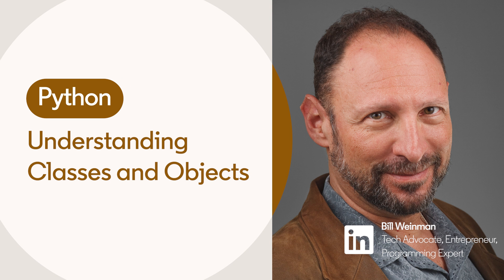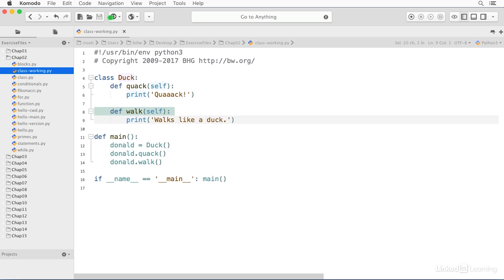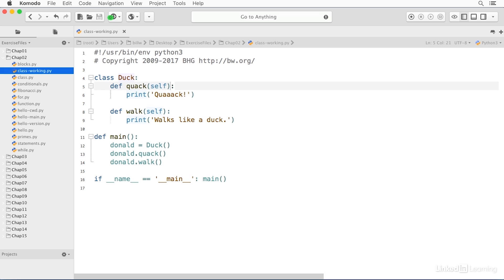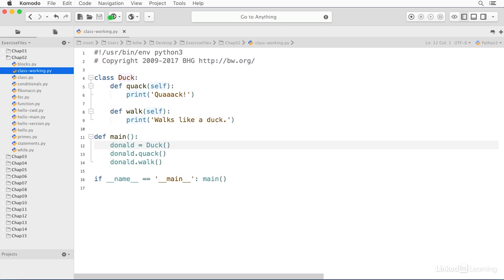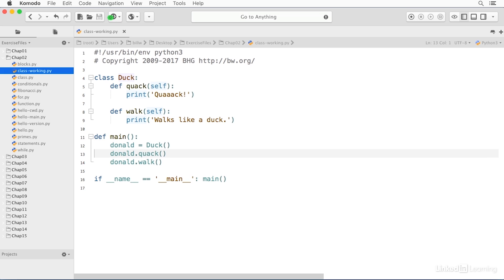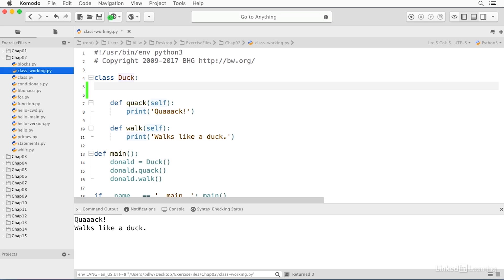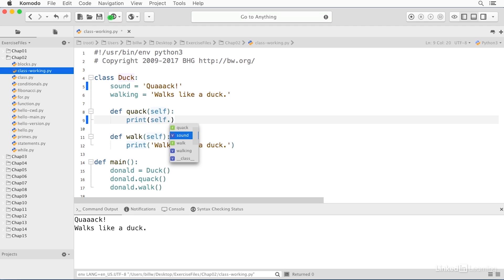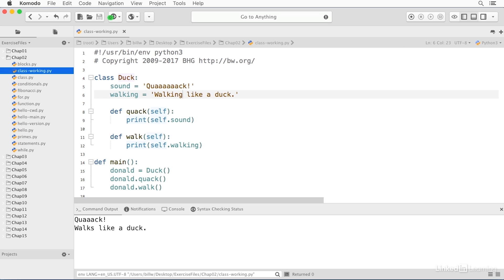Python Tutorial - Understanding CLASSES and OBJECTS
Learn how to work with classes and objects in Python. Explore more Python courses and advance your skills on LinkedIn Learning

This is an excerpt from "Python Essential Training," a course on LinkedIn Learning taught by Bill Weinman. Bill Weinman is a tech advocate, entrepreneur, and expert in a programming languages such as C++ and Python.